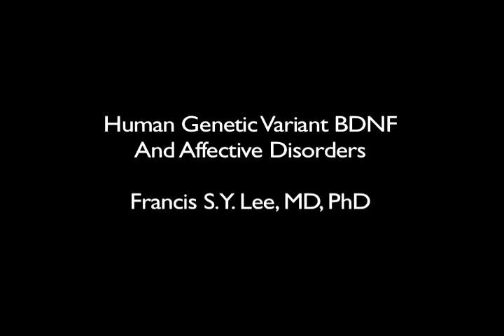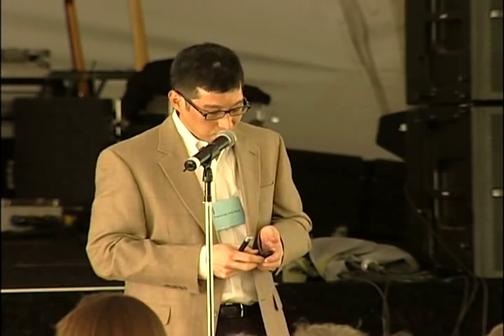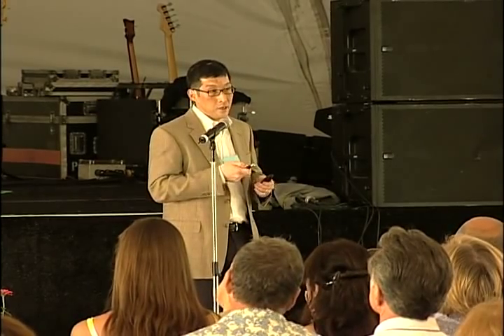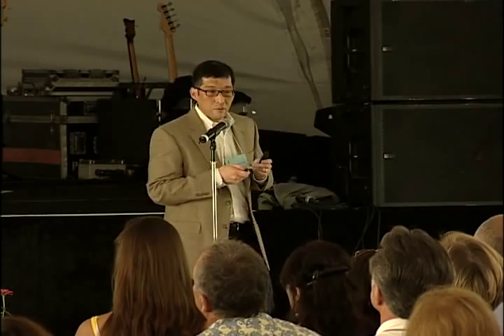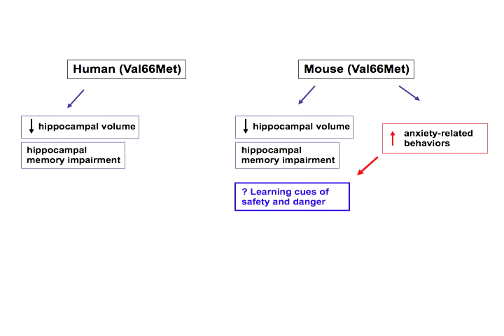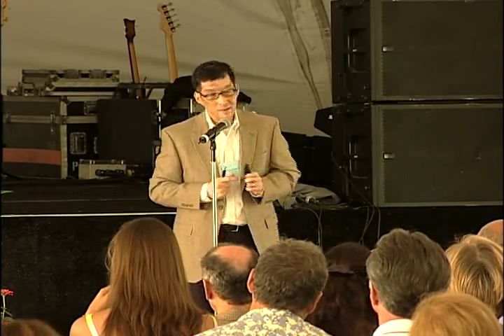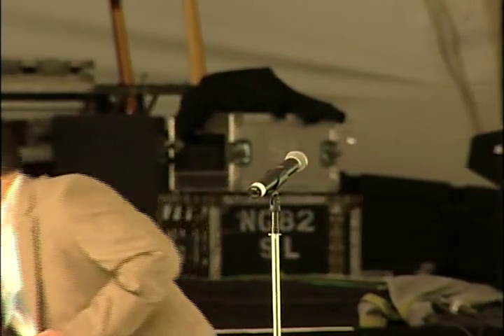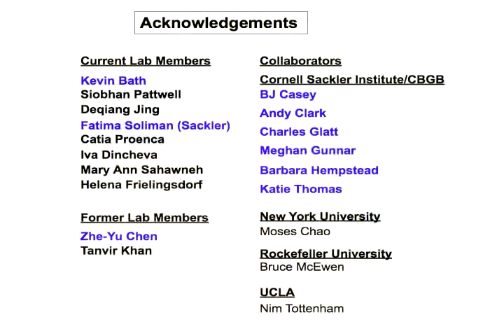Discovering How Deficiency in the BDNF Gene Leads to Anxiety Disorders - A Talk by Dr. Francis Lee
Learn from Dr. Francis Lee how he and colleagues have combined mouse and human studies to shed light on the mechanisms by which a defect in a gene called BDNF can lead to anxiety symptoms in mental disorders. Recorded at One Mind's 2009 Music Festival for Brain Health.